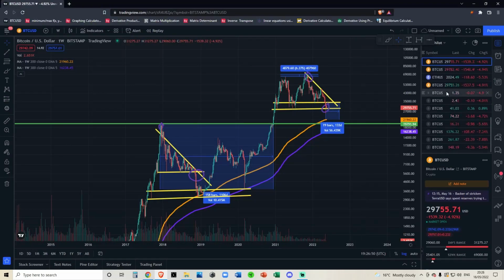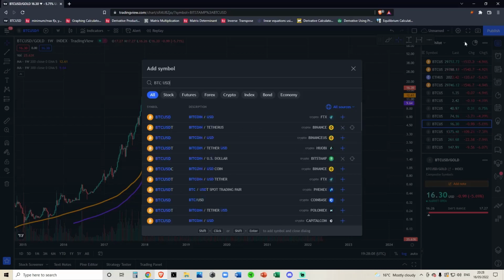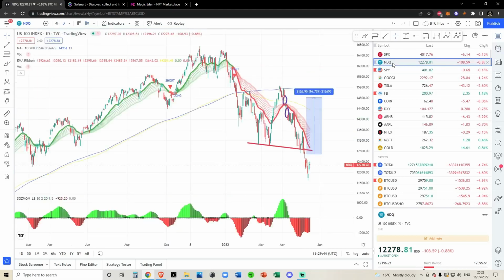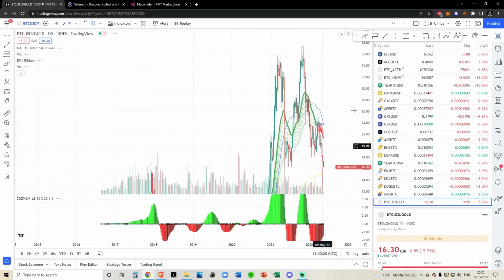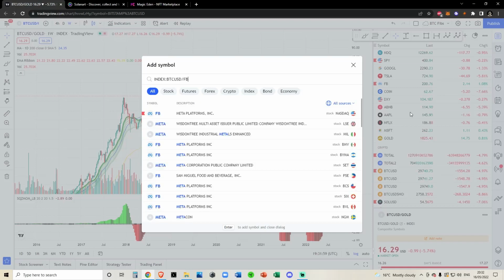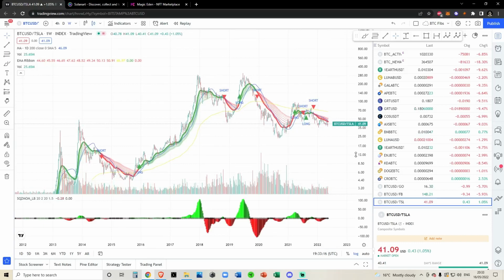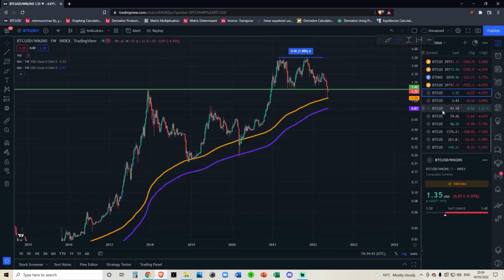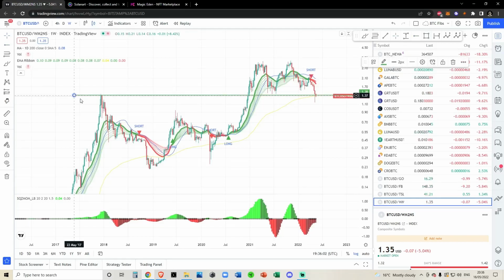How To: Comparing Other Asset Classes To Bitcoin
How To: Comparing Other Asset Classes To Bitcoin (On TradingView)
- Comparing Bitcoin to the SPY, TSLA, GOLD, SILVER, USOIL, STOCKS... ect.